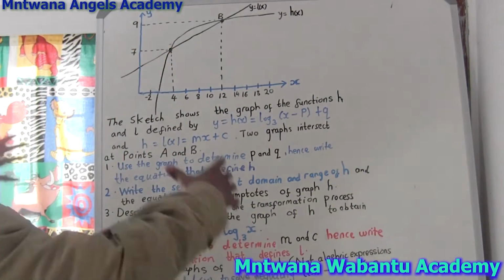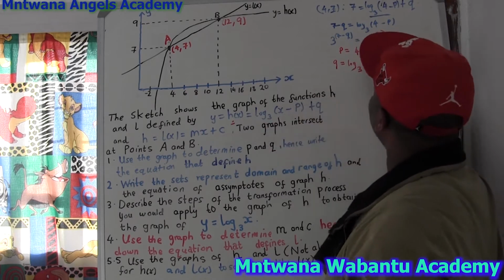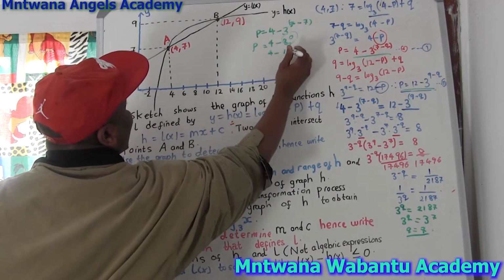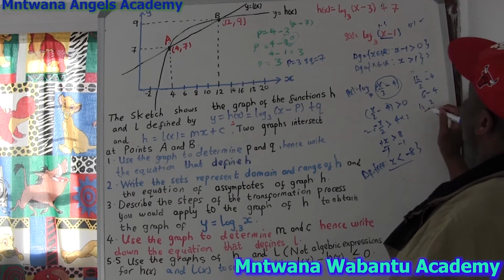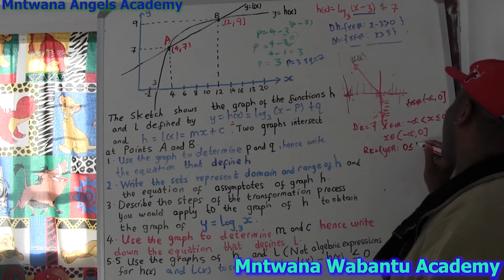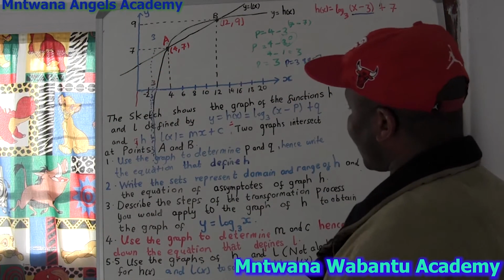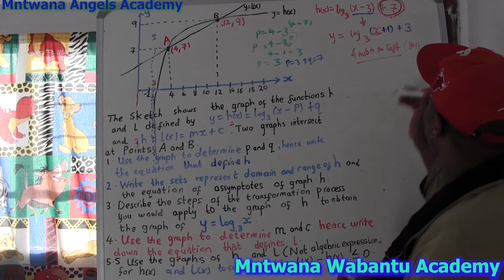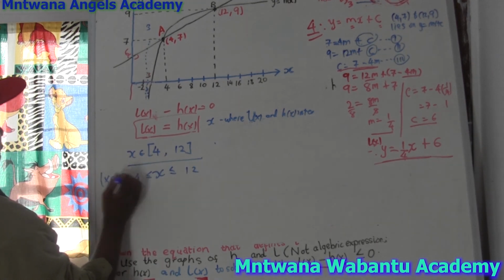Logarithm Exponential Function,line Intersection, Assymptotes,Domain and Range, Transformation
The sketch shows the graphs of the functions h and l defined by
y = h(x) = log3(x - p) + q and h = l(x) = mx + c:  The two graphs intersect at the points A and B.
(1) Use the graph to determine p and q, and hence write down the equation that defines
h.
(2) Write down the sets that represent the domain and the range of the function h, and  the equation of the assymptote of the graph of h.
(3) Describe the steps of the transformation process that you would apply to the graph of h to obtain the graph of y = log3 x.
(4) Use the graph to determine m and c, and hence write down the equation that defines l.
(5.5) Use the graphs of h and l (not the algebraic expressions for h(x) and l(x)) to solve the inequality l(x) - h(x) = 0.
Solve exponential Function, Logarithm Function, Inequality,Domain, Range,Assymptotes